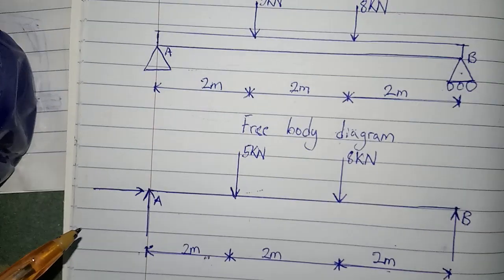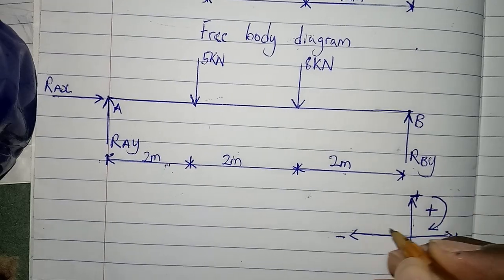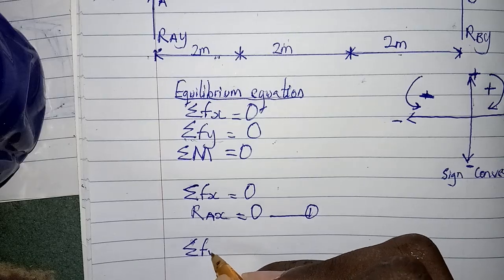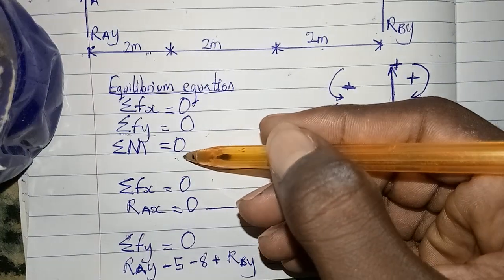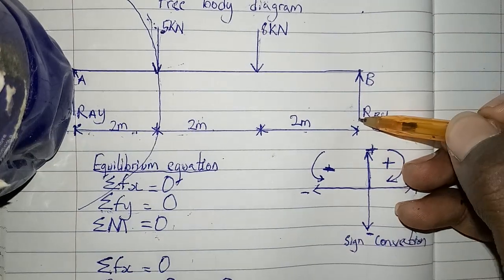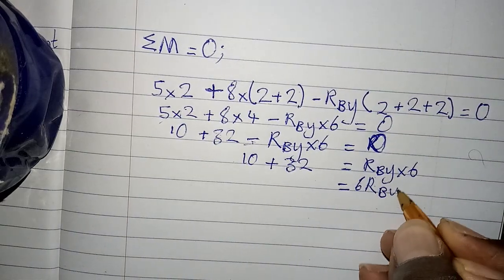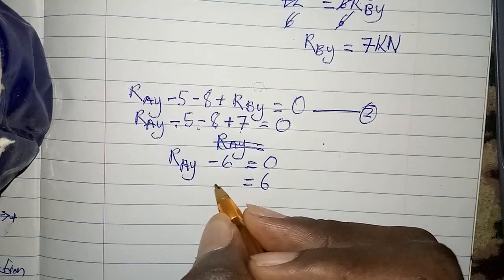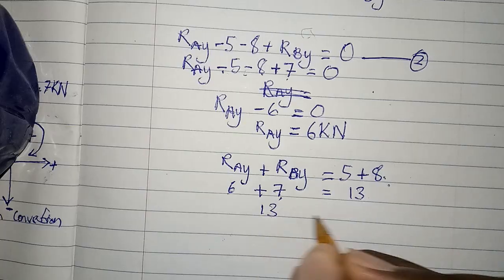How to solve a question under shear force and bending moment diagram. Part 1.#/@